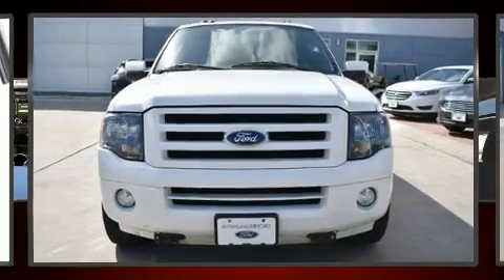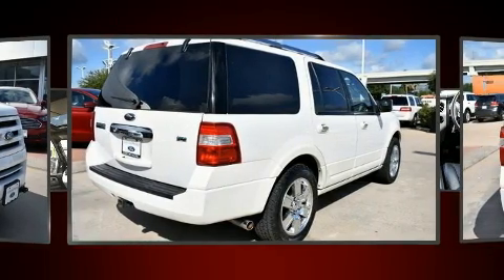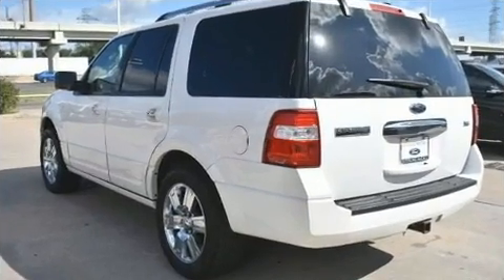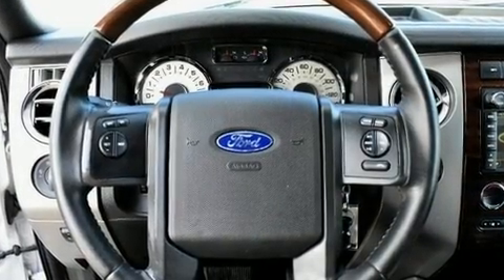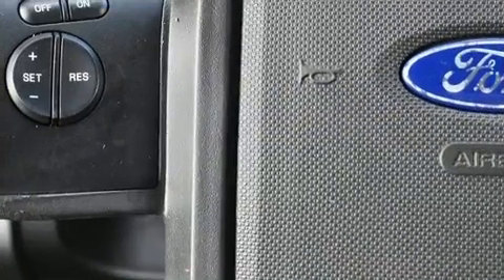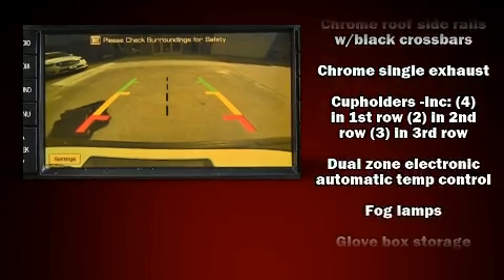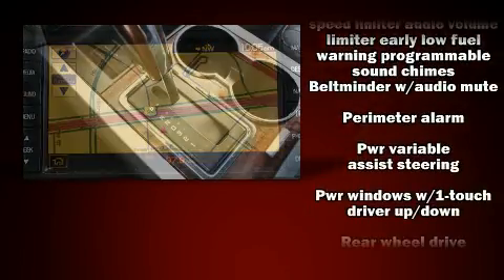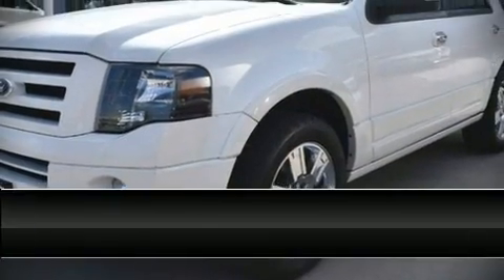2010 Ford Expedition Limited in Houston, TX 77074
You're going to love the 2010 Ford Expedition. It features an automatic transmission, rear-wheel drive, and a powerful 8 cylinder engine. It's equipped with tons of terrific amenities, but it won't break your budget. Like heated seats, delay-off headlights, an automatic dimming rear-view mirror, skid plates, adjustable pedals, cruise control, a roof rack, and leather upholstery. Back seat passengers will appreciate the rear audio controls, allowing them to make easy adjustments to the stereo system. Third row seats provide an even greater maximum passenger capacity. Ford also prioritized safety and security by including: dual front impact airbags, front side impact airbags, traction control, brake assist, a security system, and 4 wheel disc brakes with ABS. You'll never lose visibility with rain sensing wipers, which activate automatically when the drops start to fall. A Carfax history report indicates just one previous owner. We pride ourselves in the quality that we offer on all of our vehicles. Please don't hesitate to give us a call.